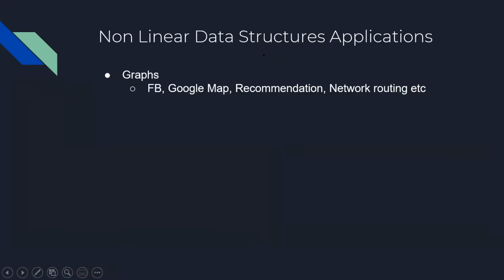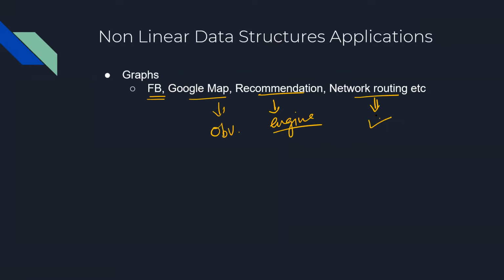Graphs in Data Structure | Non-Linear Data Structure Applications | Skillslash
A Graph in Data Structure consists of data that is stored among many groups of edges (paths) and vertices (nodes), which are interconnected. This video focuses on the Non-Linear Data Structure applications i.e. Graphs. It also discusses the real-time uses of graphs.

⦿ The following topics are covered in this video:
00:00 - Introduction
01:31 - Applications of Graphs